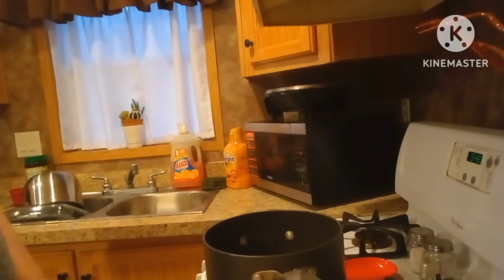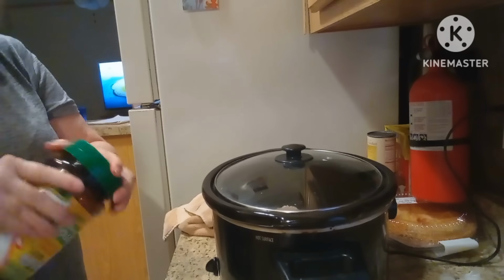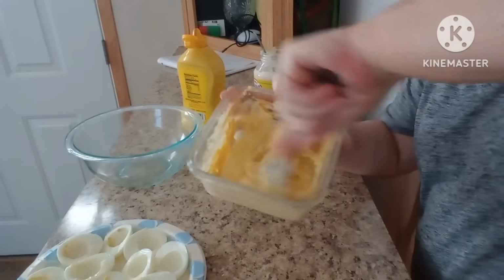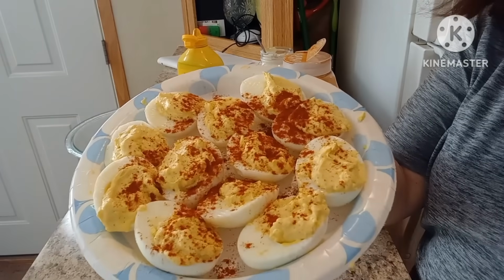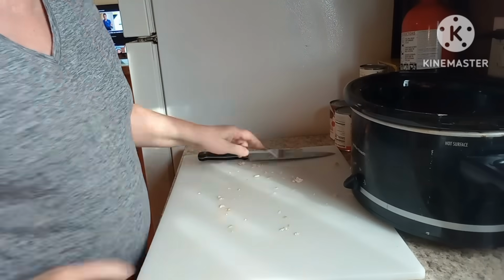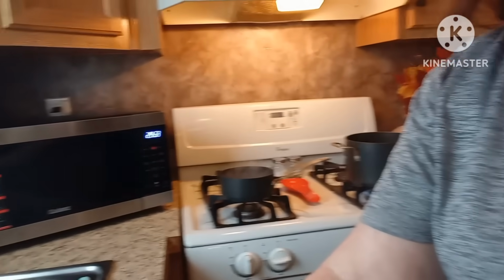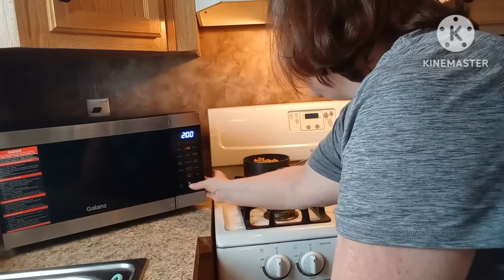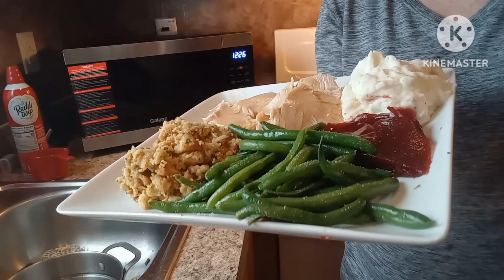Making Thanksgiving Dinner For Myself ! Happy Thanksgiving 2023 🍁 🦃 🍂